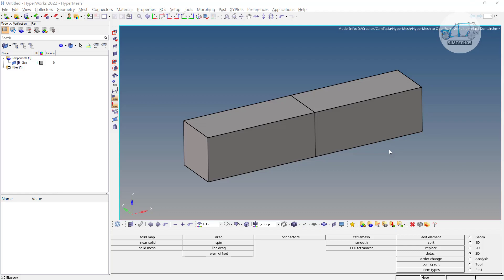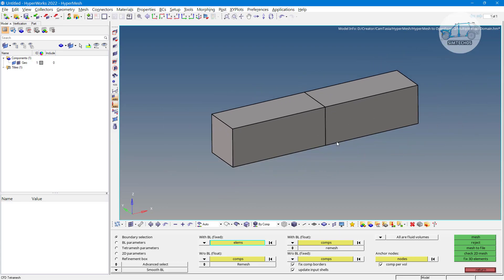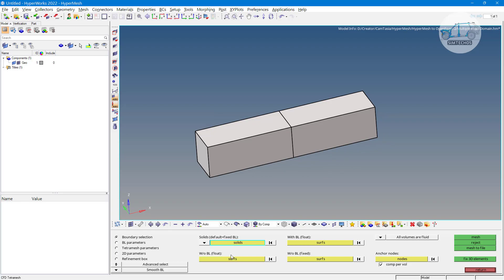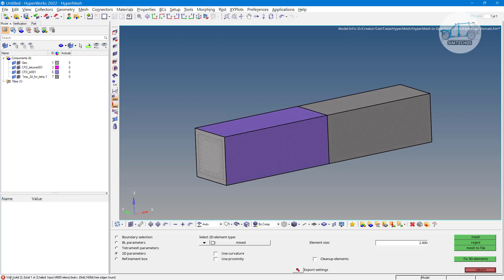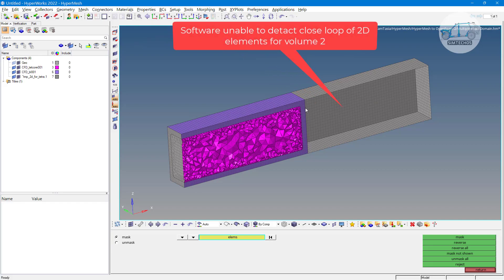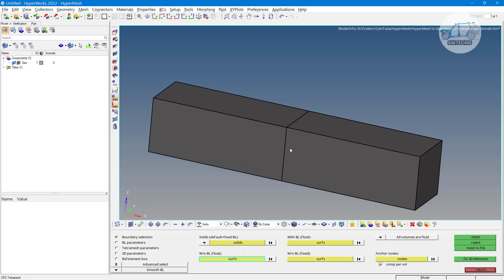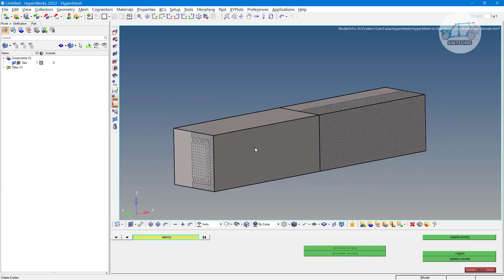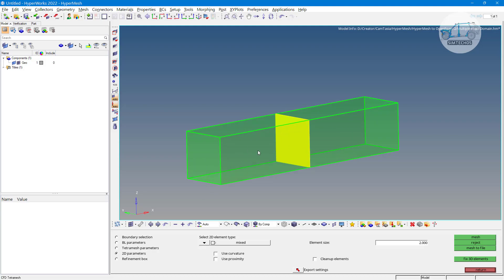CFD Mesh in Hypermesh 07 - Multiple volume mesh from Hypermesh to ANSYS Fluent / OpenFoam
This is the 6th video of CFD mesh sequence. In next videos  3D mesh for manifold component directly exported to OpenFoam and Ansys Fluent from Hypermesh. please check  other videos of the playlist also -